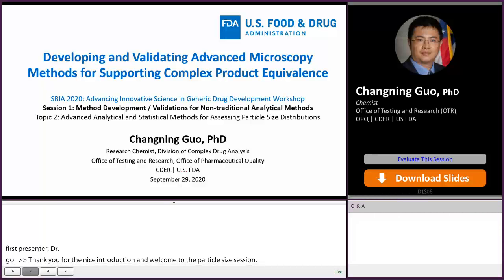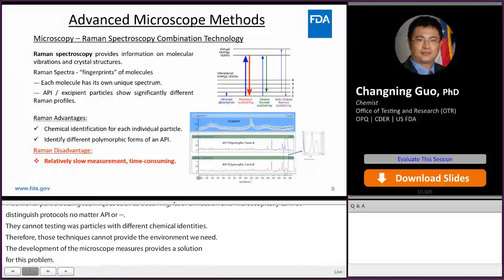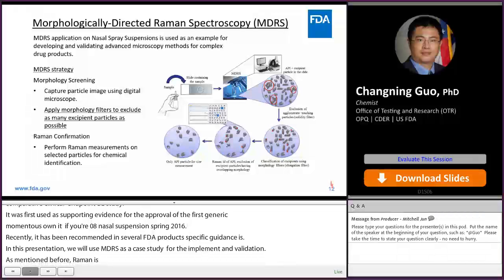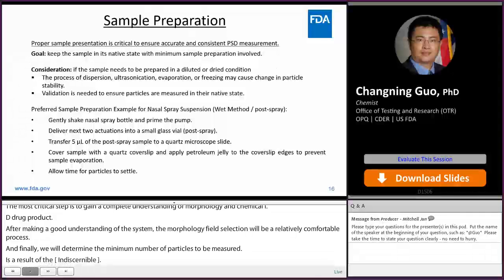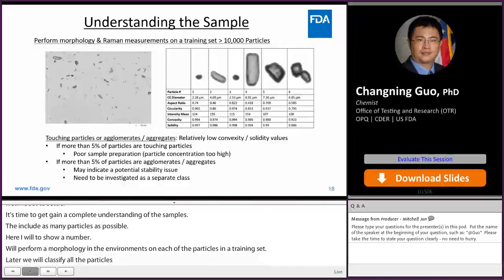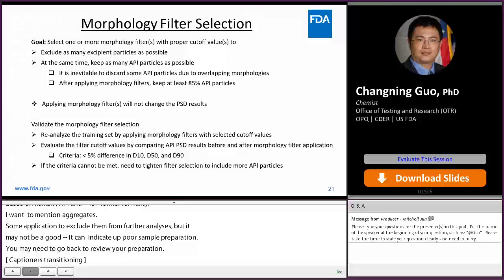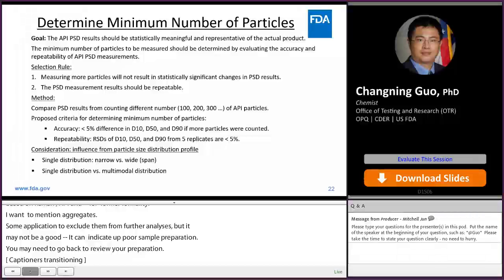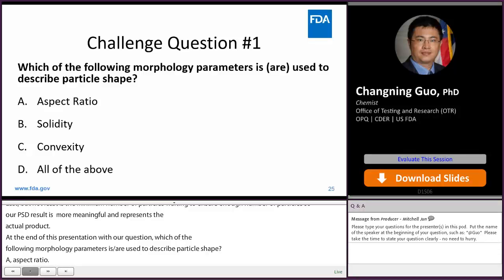Developing and Validating Advanced Microscopy Methods for Supporting Complex Product Equivalence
Changning Guo from the Office of Pharmaceutical Quality discusses new microscopy methods that provide high resolution analysis of particle morphology and can be used in combination of spectral analysis methods to characterize and discriminate between different chemical species of particles or distribution of drug particulates in complex drug products.